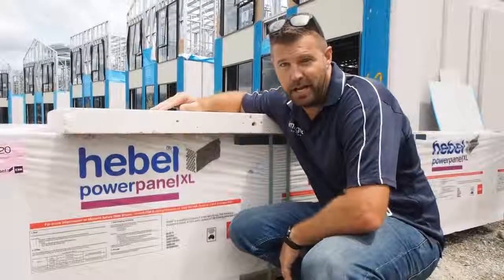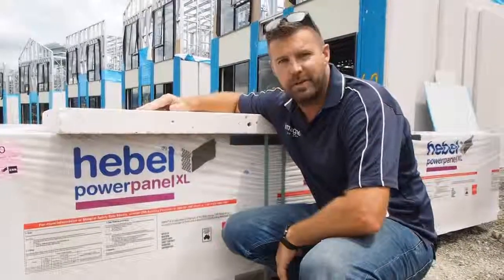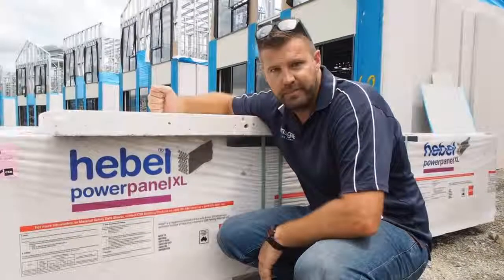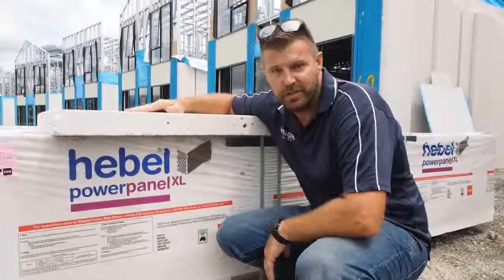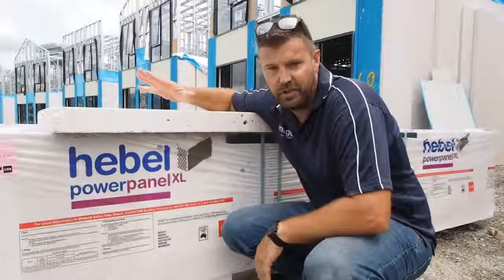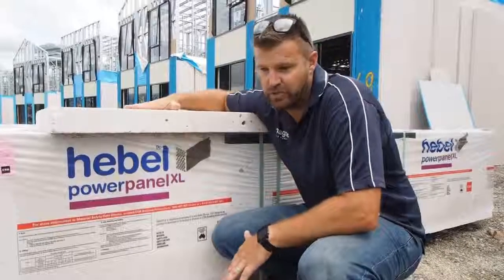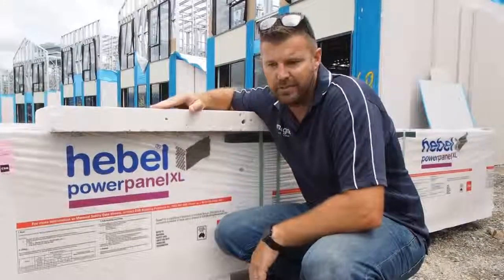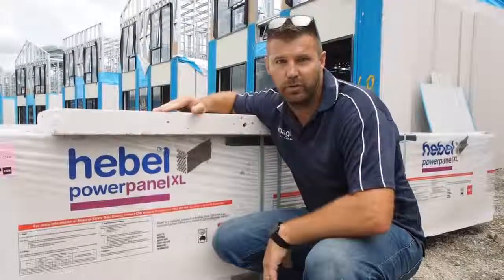Imagine Kit Homes Hebel Power Panel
Keith Richardson from Imagine Kit Homes looks at the Hebel Power Panel and how using this material in your kit homes will benefit you.